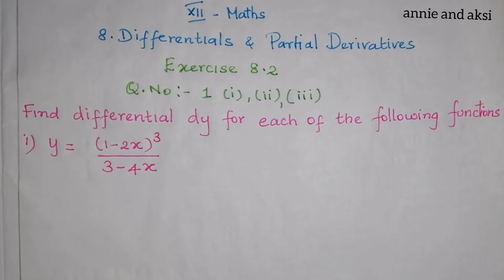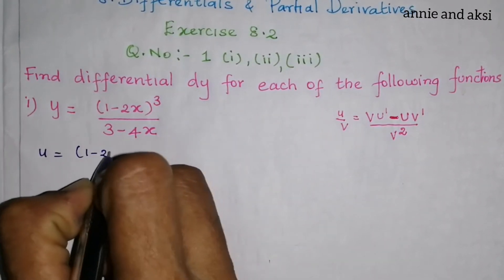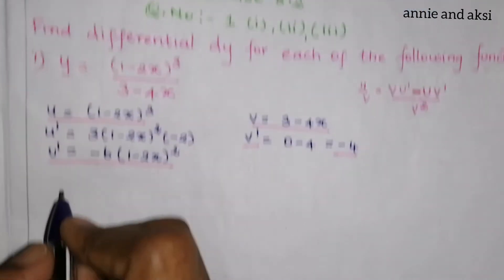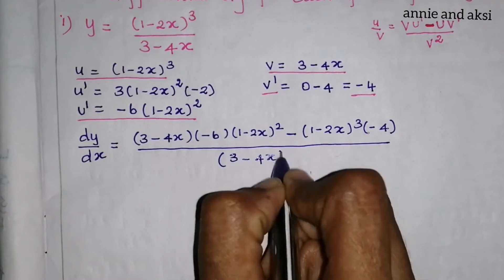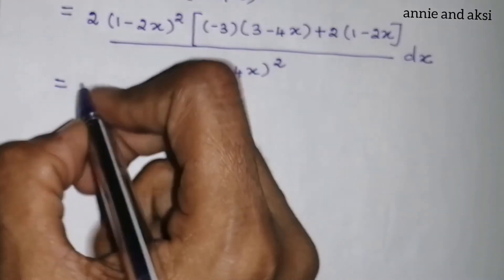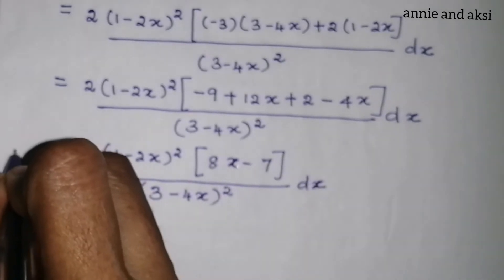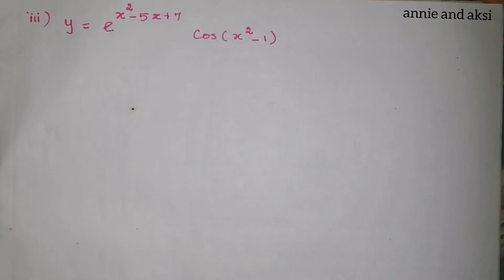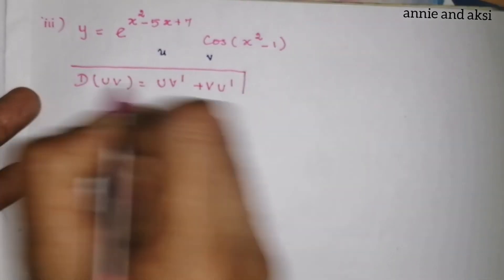12th Maths Exercise 8.2 Q. NO 1 (i) (ii ) (iii) Chapter 8 Differentials and Partial Derivatives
12th Maths Exercise 8.2 Q. NO 1 (i) (ii ) (iii)  Chapter 8 Differentials and Partial Derivatives
Class 12 maths Exercise 8.2 Q. NO 1 (i) (ii ) (iii)